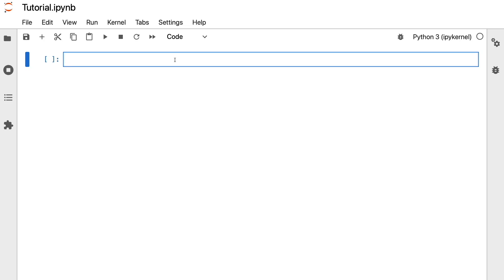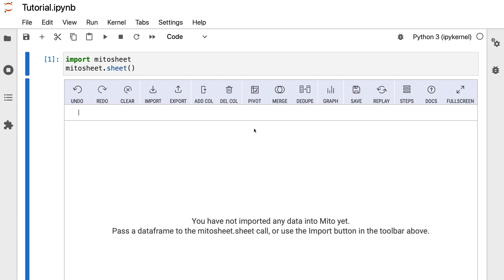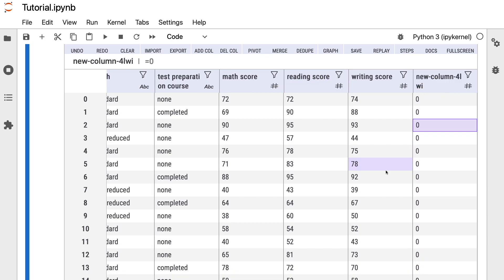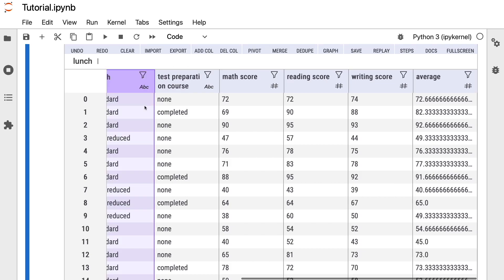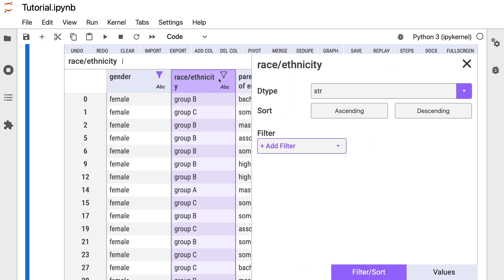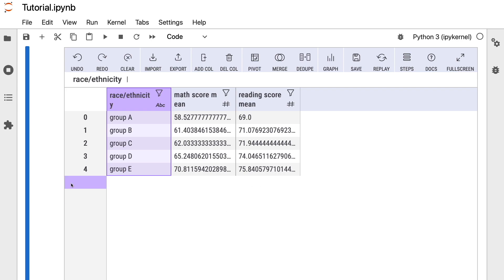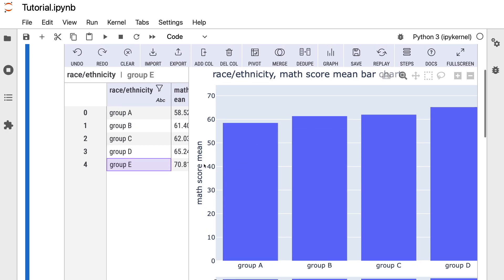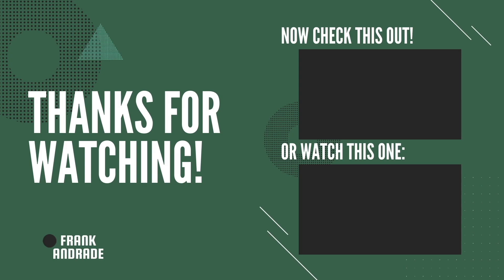This Python Library AUTOMATES Pandas and Helps You Replace Excel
HI everyone! In this video, I will show you a library that will help us work with Pandas as if we were using Microsoft Excel. We've learned how to create pivot tables, join tables, filter data and more using Pandas, but now I will show you an easier approach to do all of this with a Python library called Mito (mitosheet).

Content:
0:00 Intro
0:48 Installation and Create a Dataframe with mitosheet
3:06 Add a New Column and Rename Column
4:18 Sum a Row
5:39 Filter a DataFrame
7:31 Create a Pivot Table
8:37 Create a Barplot
9:42 Merge 2 Tables